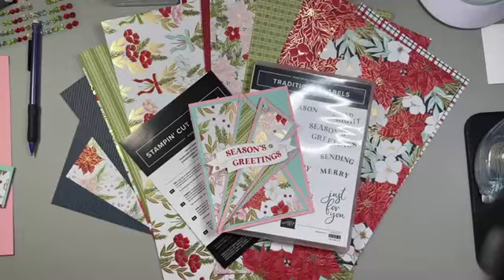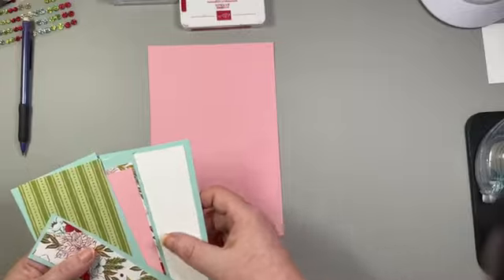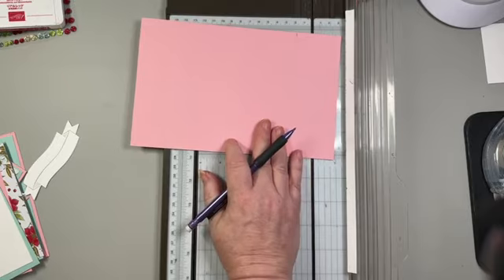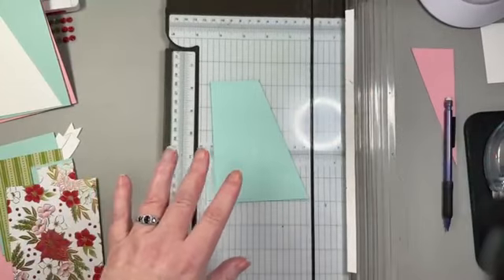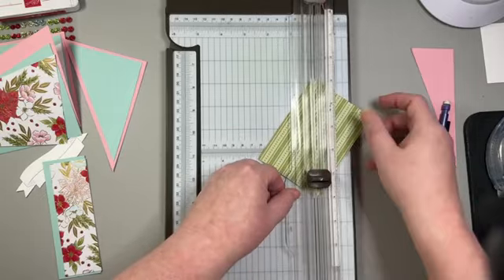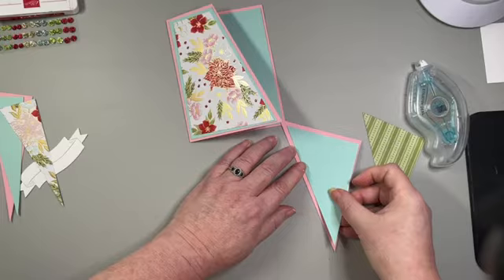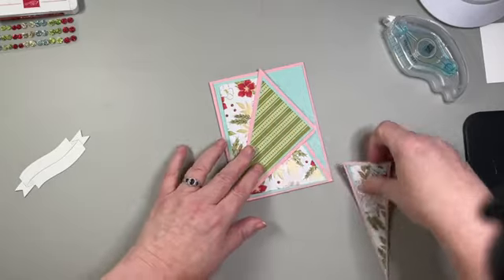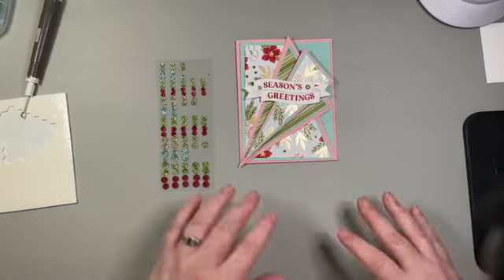Let's Make a Christmas Fan Fun Fold Card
In today’s video, we’re creating a Christmas Fan Fun Fold Card that’s perfect for the holiday season! We’ll be featuring the Traditional Label Bundle along with the beautiful Traditions of Christmas Designer Paper. This is a step-by-step tutorial showing you exactly how to make an A2-size Fan Fold Card.

✨ Whether you’re just getting started on your Christmas cards or looking for a new fun fold design, this project is a great way to jumpstart your holiday crafting!

📏 All the sizes and dimensions for today’s card will be available on my blog post on 9/10/25

Stampin' Up! video tutorial by Tammy Civello